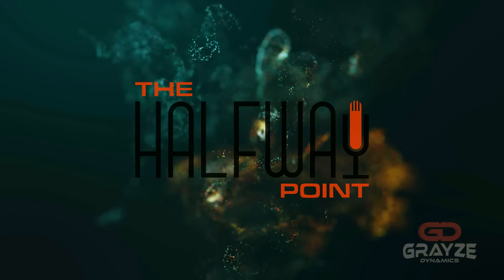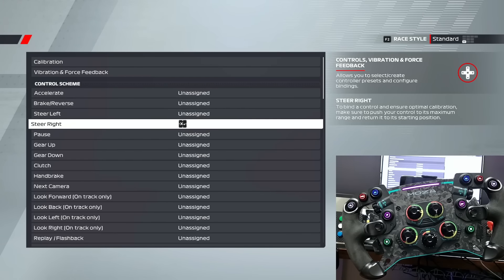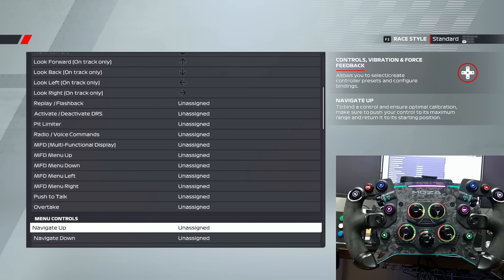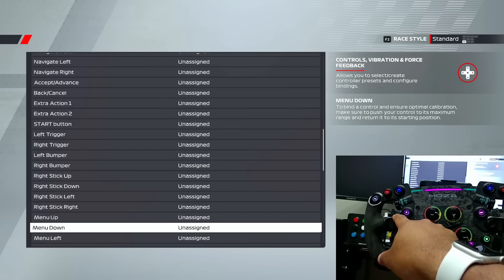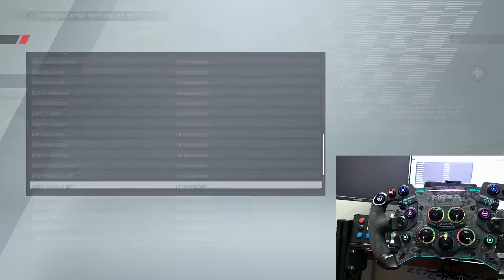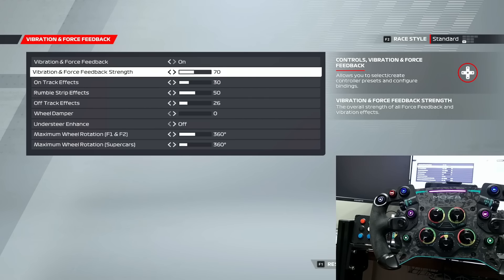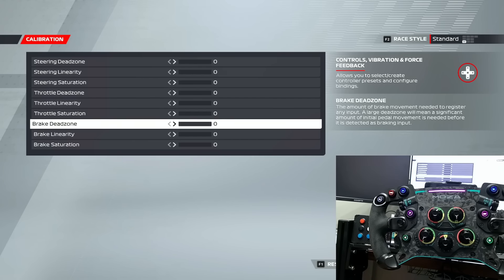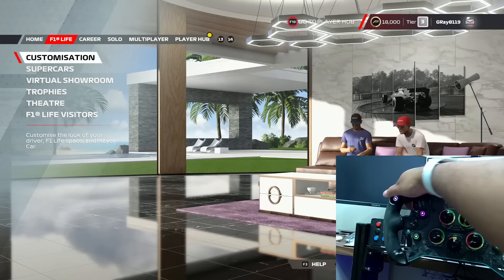Moza R9/GS - F1 2022 Settings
Here is how I setup my Moza Wheelbase and Wheel.

My Racing Setup:

GT Omega Prime XL RS Seat
Moza R9 and GS Wheel
Heusinkveld Sprint Pedals
Nvidia 3080 Ti
Ryzen 5 5600x
Gigabyte 170hz M27 1440P x3
Plus more...